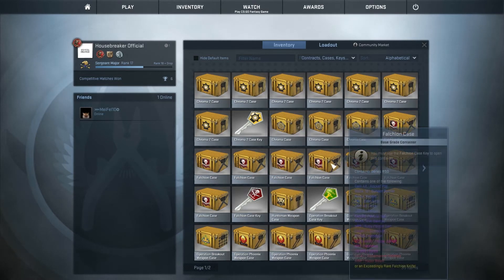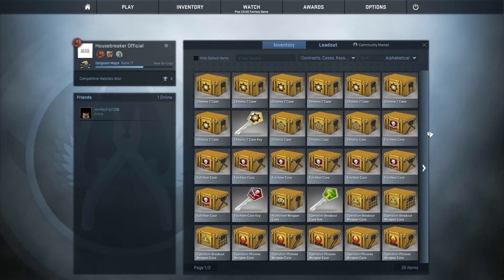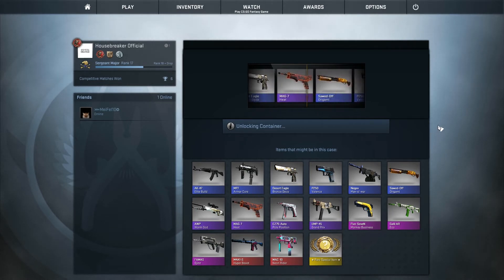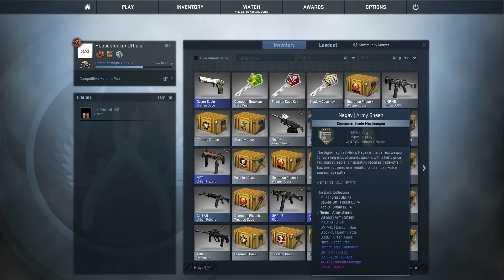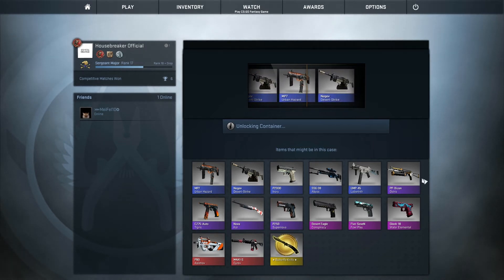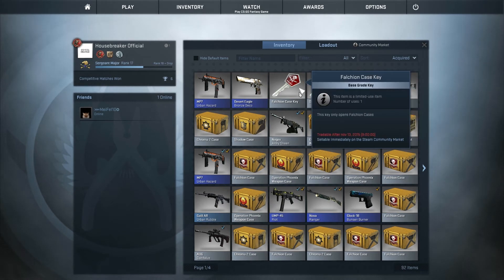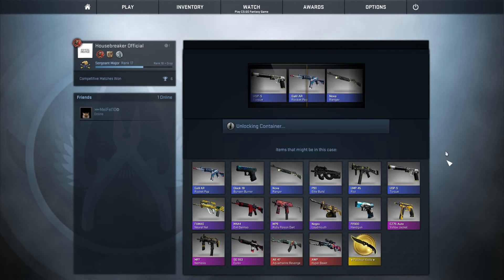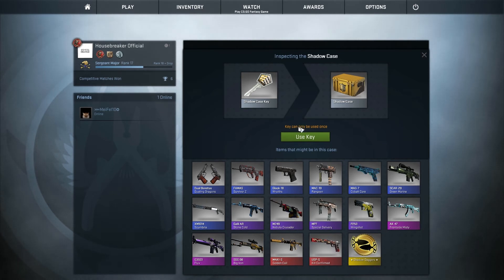CS:GO | November unboxing THE WEAR!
THE WEAR by Housebreaker Official

Case start moments:

Chroma 2 case @ 2:01
Operation Breakout case @ 3:17
Falchion case @ 4:53
Shadow case @ 6:18